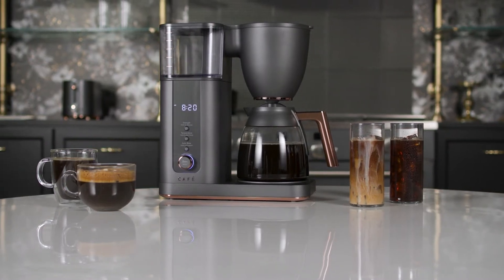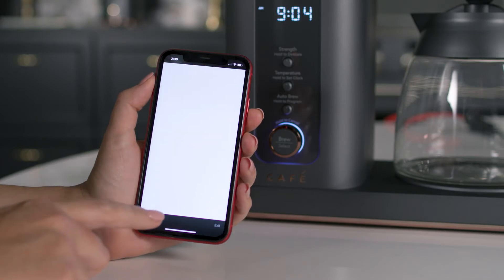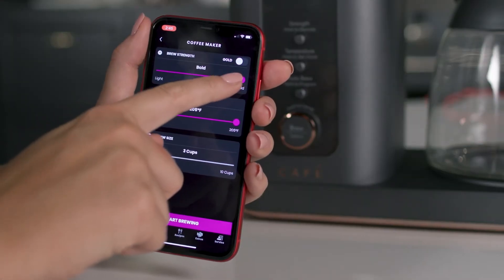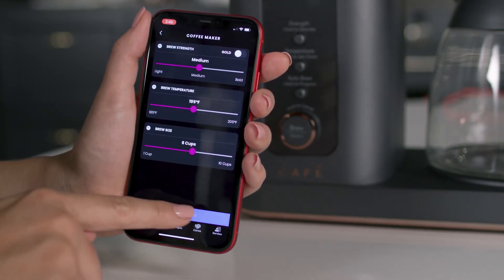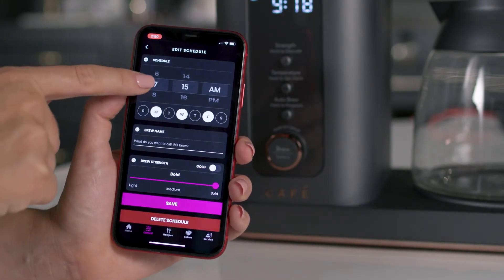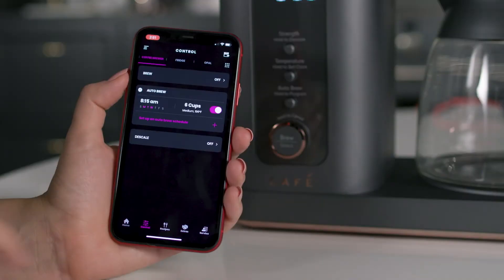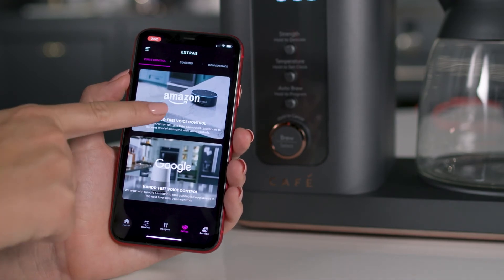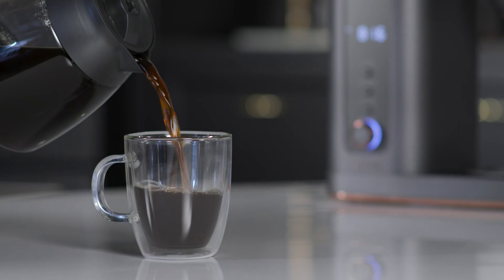Cafe Specialty Drip Coffee with Glass Carafe - Matte Black - Wifi Enabled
Enjoy professional coffee with ease using built-in wifi. The SmartHQ App lets you control the brew strength, temperature, size, and the time you want your coffee to begin brewing. You can even link your coffee maker to an Amazon Alexa or Google Home device with enhanced voice-to-brew controls, delivering a conveniently connected perfect cup of coffee, every time.